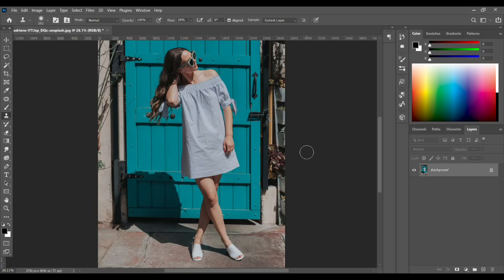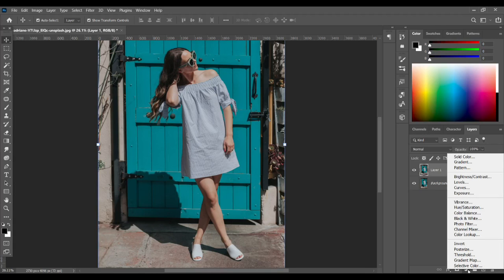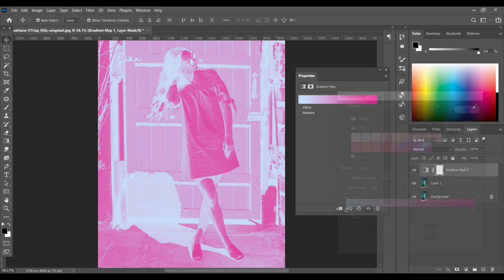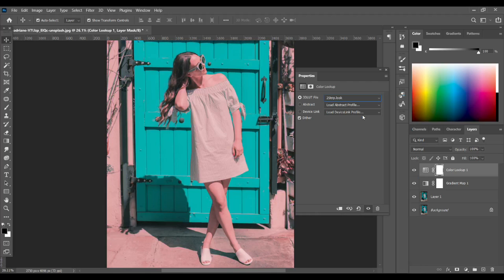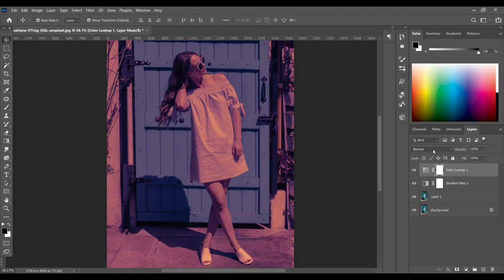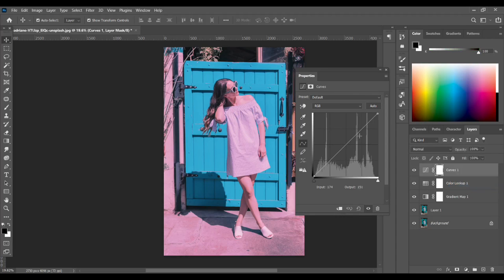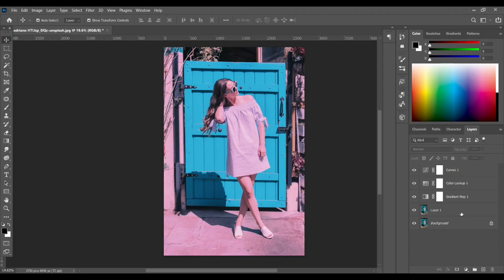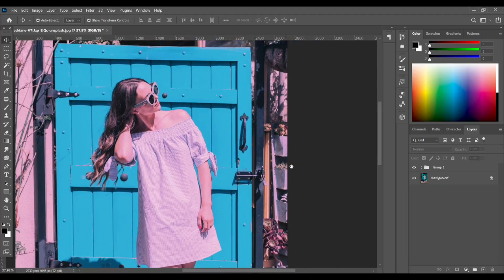Give Tones in Images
Hello Guys,
In this video you are going to learn how you can edit your boring photos into a better one using just simple 2-3 steps with easiest on lesser time..
Thankyou